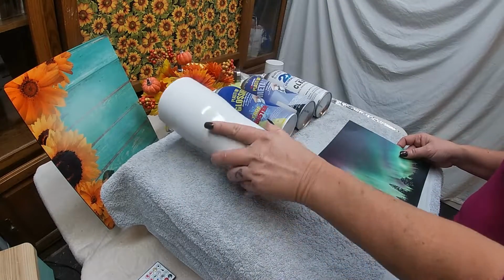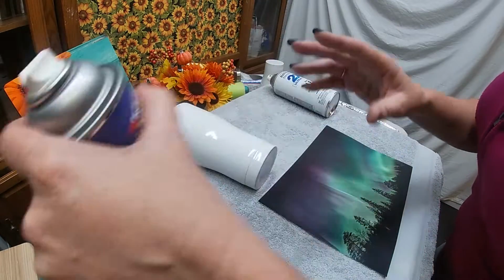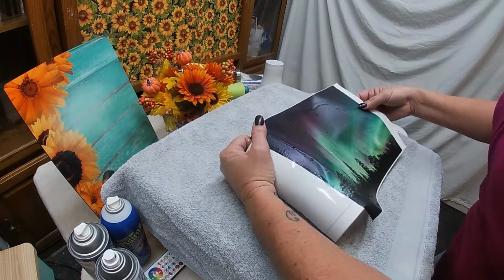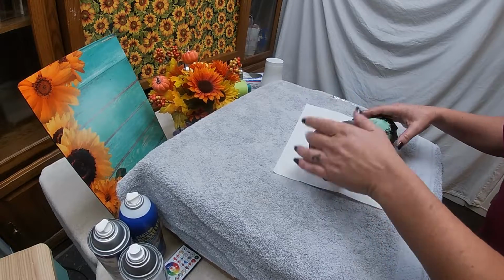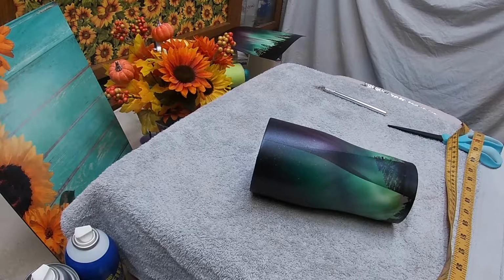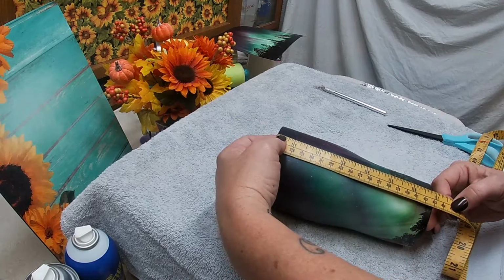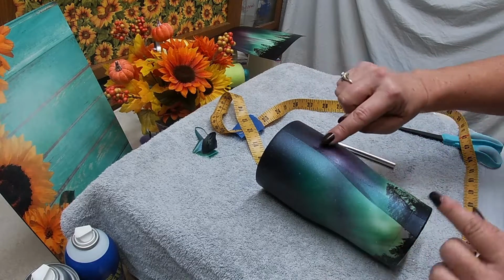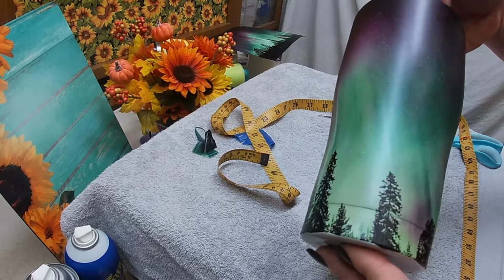Northern Lights Tumbler Tutorial FULL Sheet WaterSlide using Plasti Dip Epoxy DIY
20oz hogg with full sheet water slide, used to demonstrate my take on the water slides. I only give my best representation on how I do them. I'm certain others have mastered this technique and may be able to guide you better. I do however hope my way can help someone and allow anyone to be able to apply the tattoos to your tumbler.

Water Slide Directions.
SPRAY 3x's with Clear
SPRAY 3x's with Plasti Dip
Spray 1 more time with Clear

Come join us at the new FB group, ( Everything Tumbler Tutorials ) come help us build our group and for continued learning, share and ask all the questions you want,
Tell them my tutorial sent you!

Supplies Used
Hogg Tumbler 20oz
Water Slide Clear
Glitter at the bottom
Paint color Base White

AB Designs has a local store located at:
12533 Ulmerton Rd.
Largo, Fl